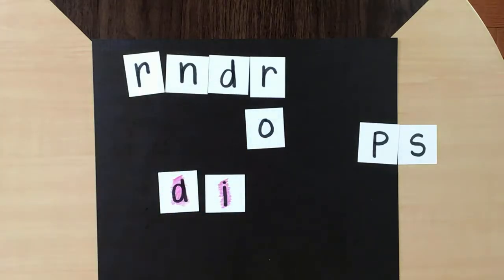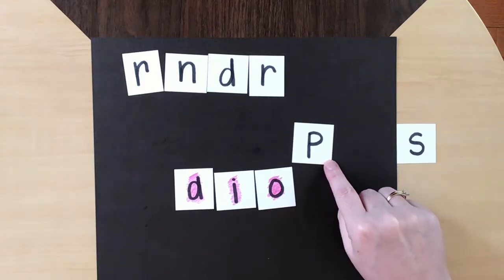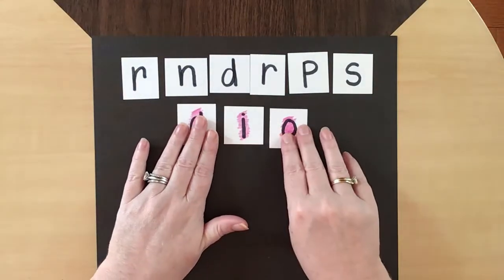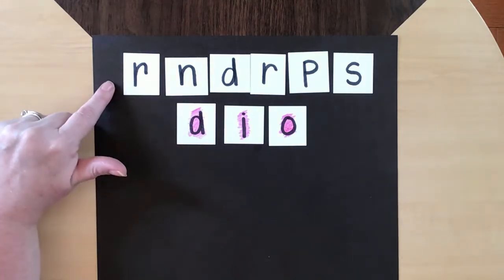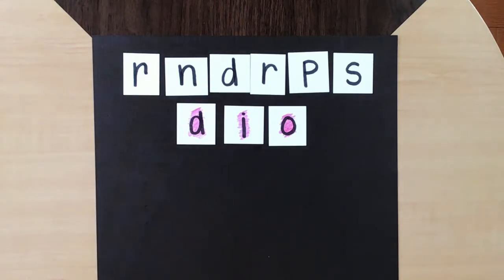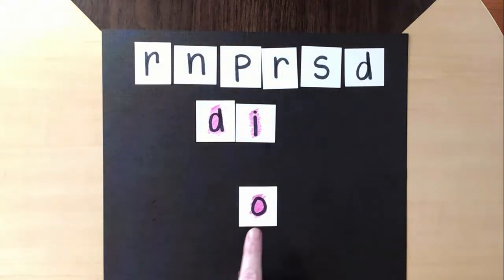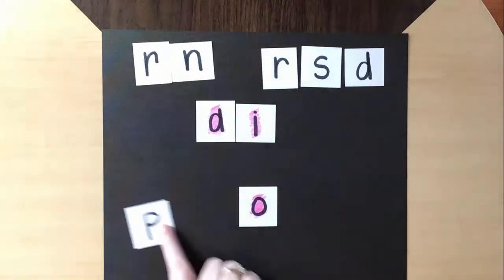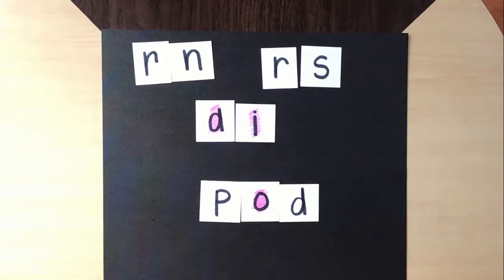Word Building with the word raindrops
The children will move letter tiles around to make and read different words.  It is very similar to how I would teach a word building lesson in my  kindergarten classroom.